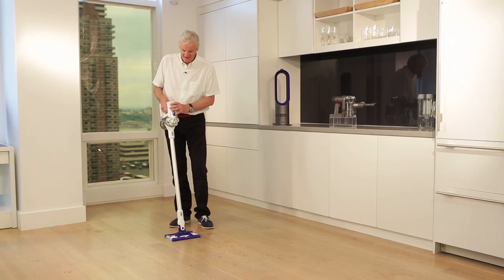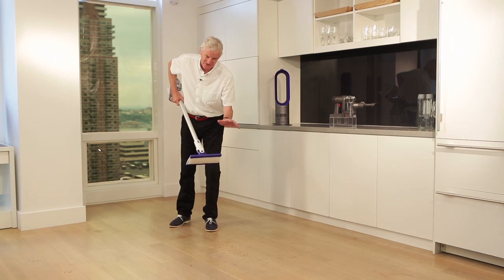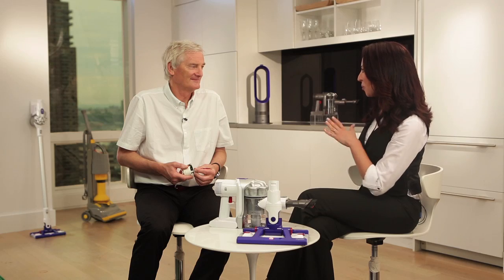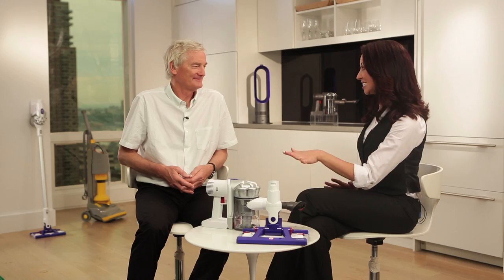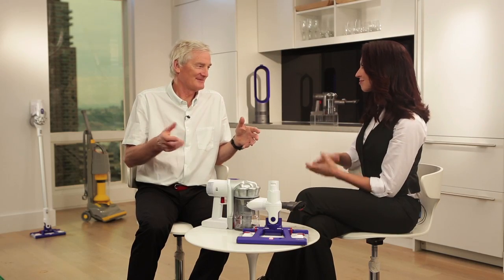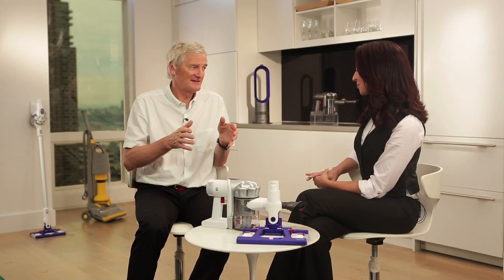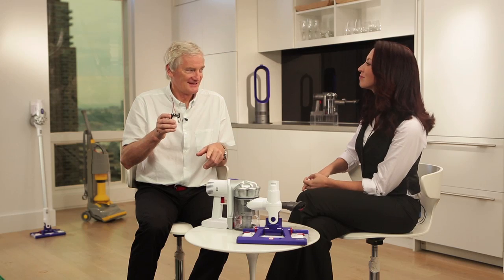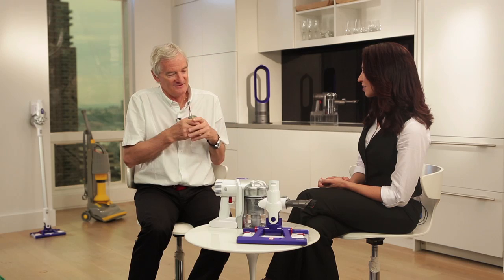James Dyson HSN Interview on the "Dyson Hard" DC56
I had the opportunity to interview James Dyson on his company's latest innovation, the Dyson Hard floor cleaner--the only vacuum to combine powerful suction and a wet wipe.